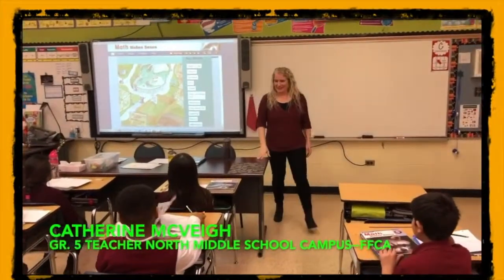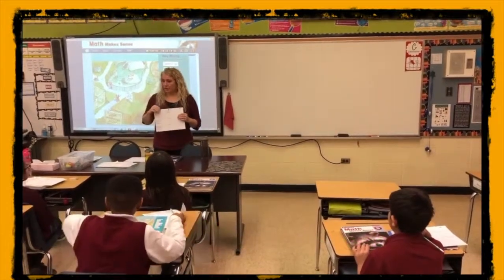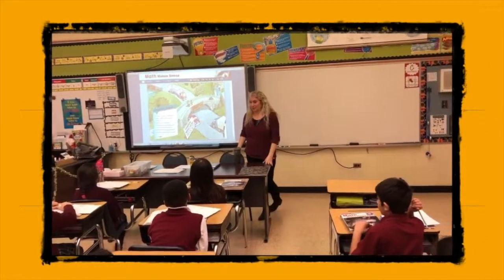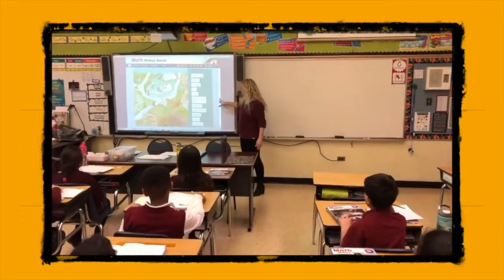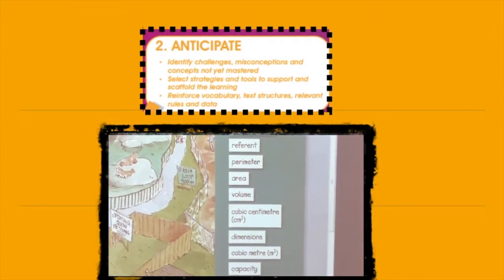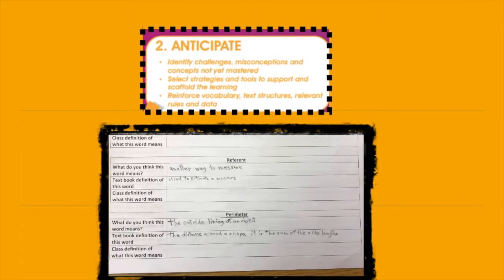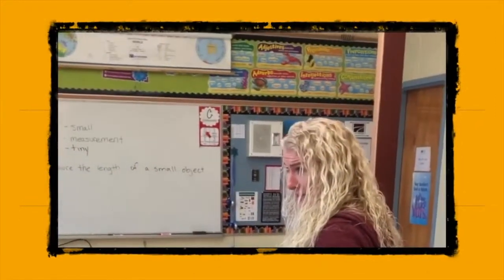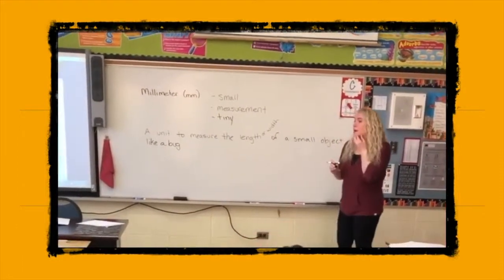Vocabulary Awareness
Video to support the Thinking Strategies Placemat, which was developed through collaborative efforts of contributing school authorities and ARPDC.